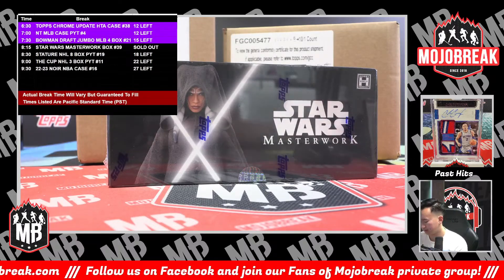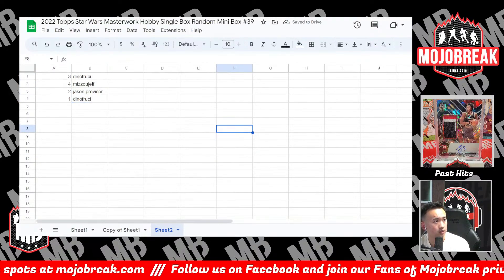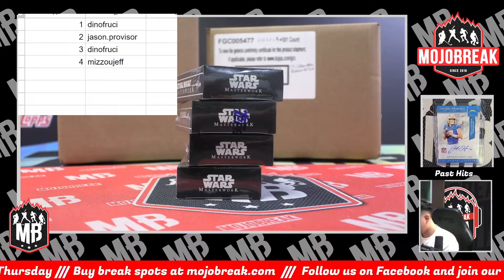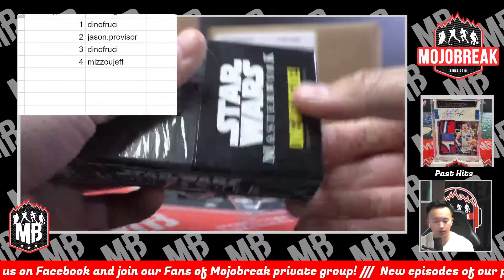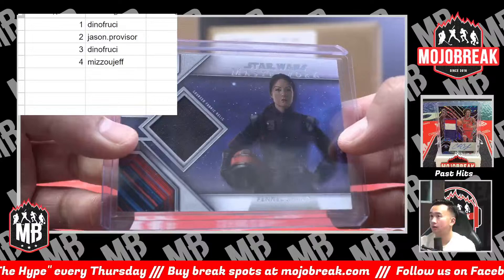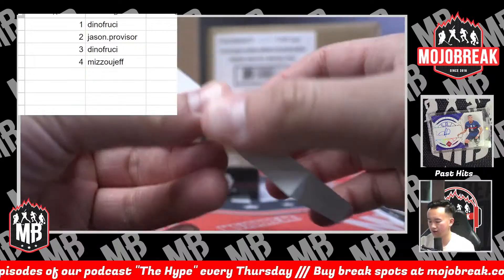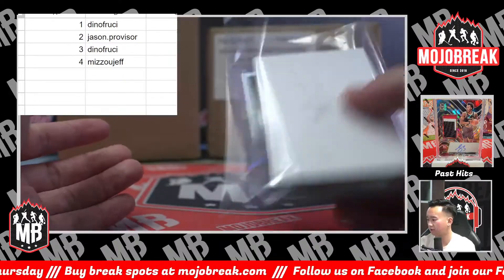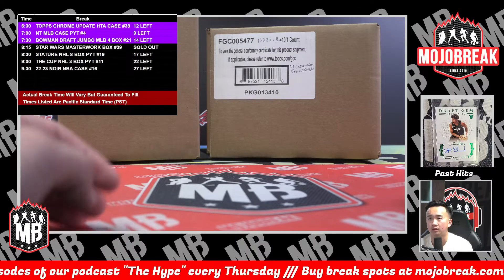Random Mini Box #39 - 2022 Topps Star Wars Masterwork Hobby Single Box - 12.29.23